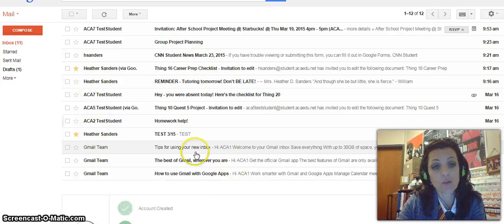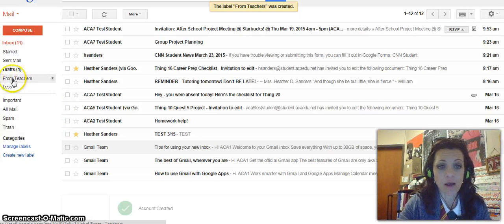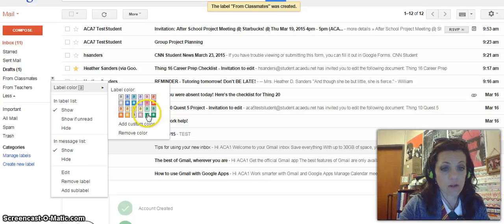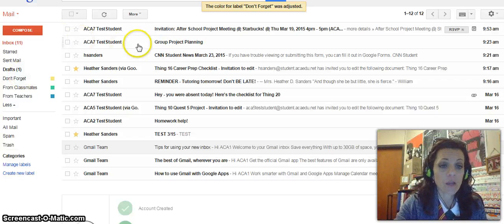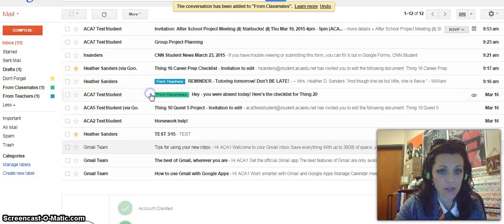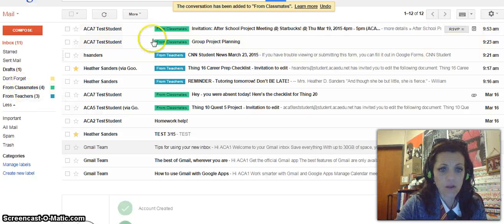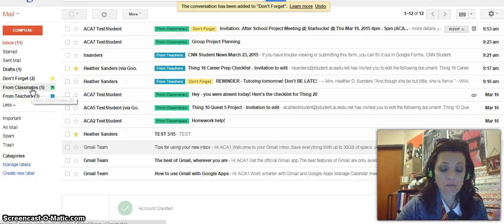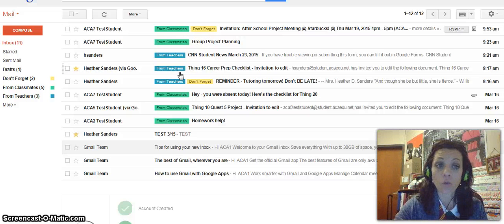Using Gmail Labels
Labels can simplify your gmail experience by organzing your messages!  Learn how in this quick tutorial! :)